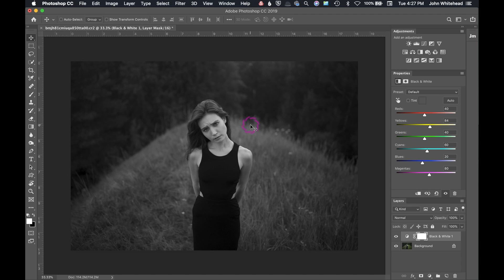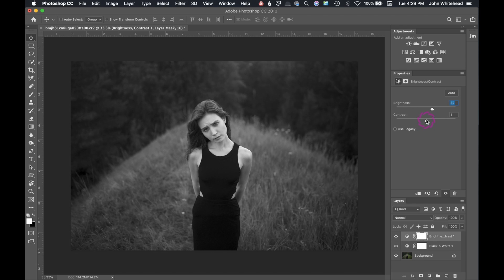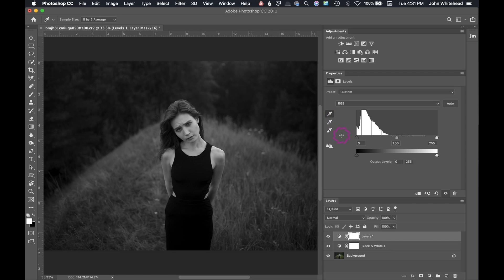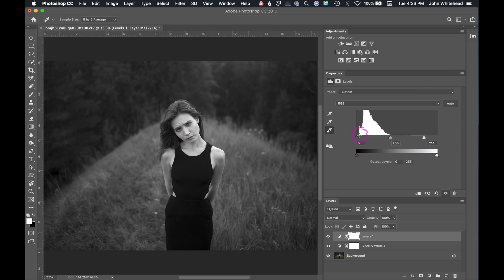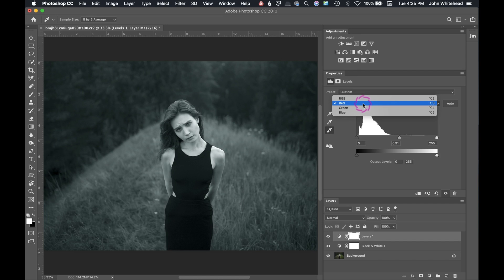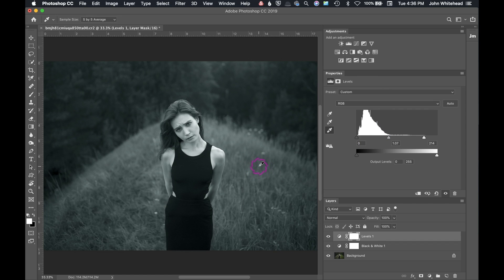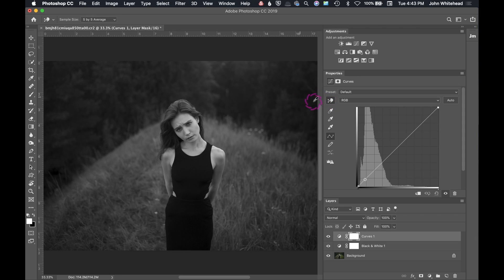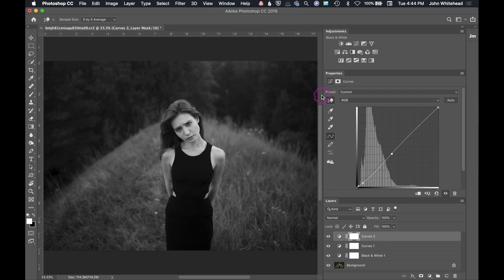Photoshop for Photographers Levels and Curves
Today in Photoshop for Photographers, I will cover how to use curves and levels adjustment layers.
Make sure you understand how these work because they are key to toning inside of Photoshop.